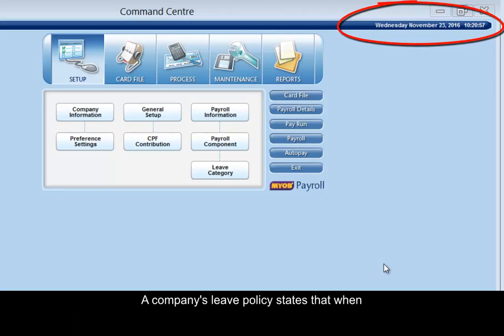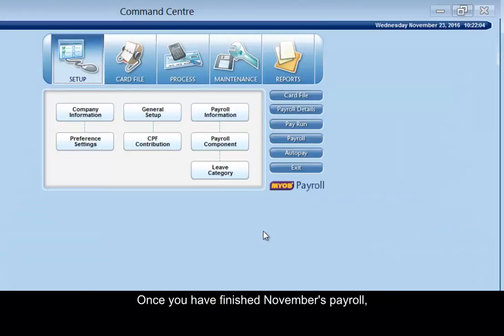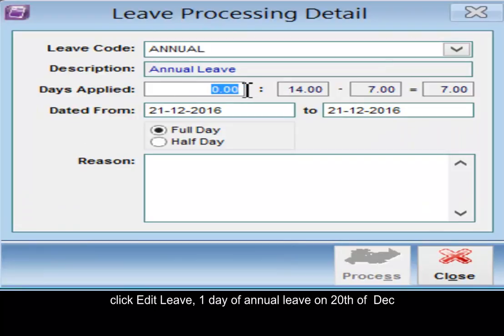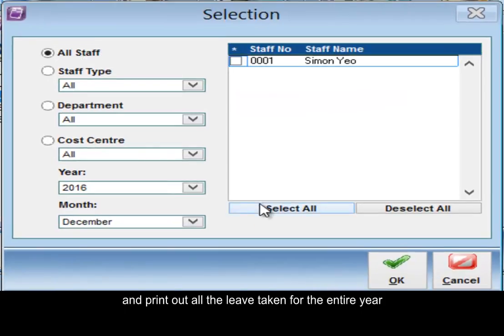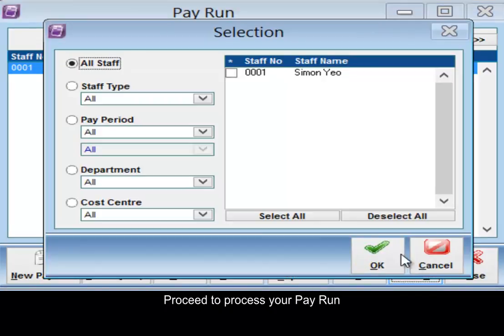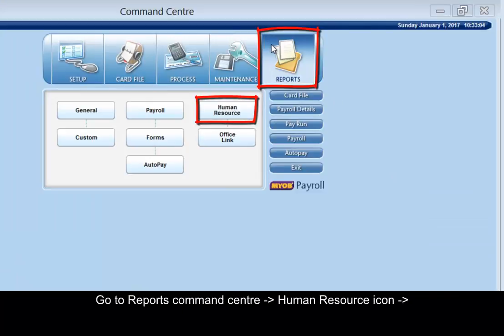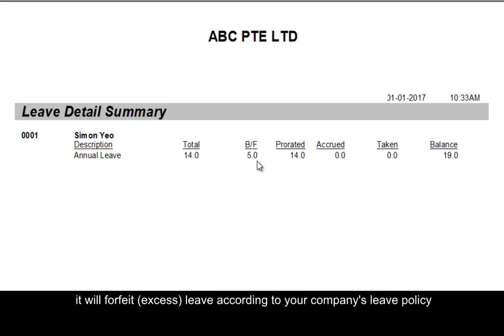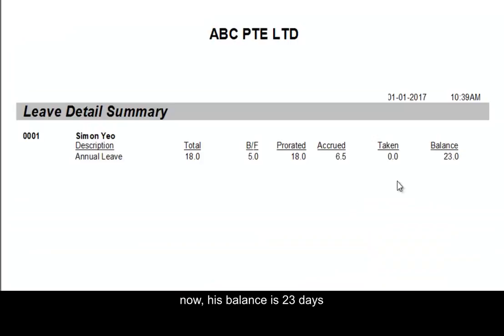How to carry Annual Leave Balance to next year in MYOB Payroll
This video shows how MYOB payroll roll over from Dec 2016 to Jan 2017.